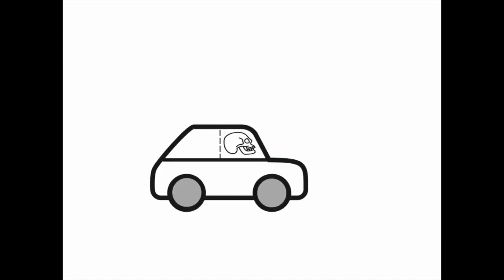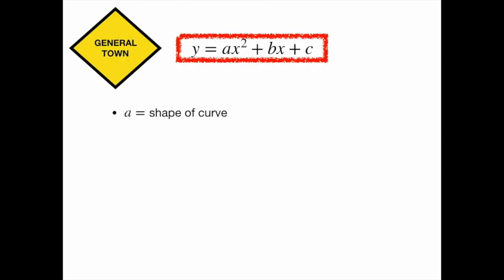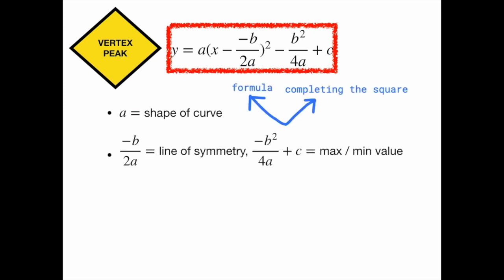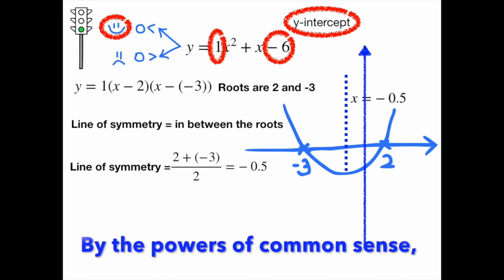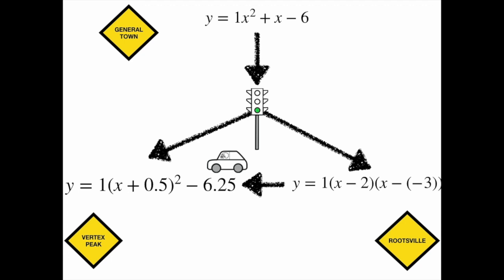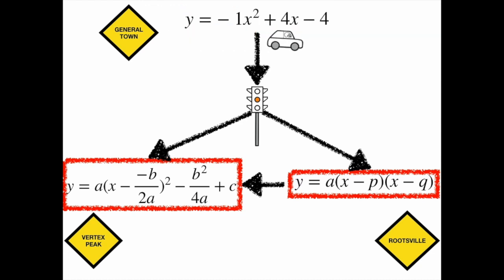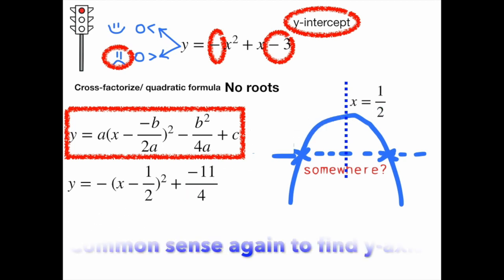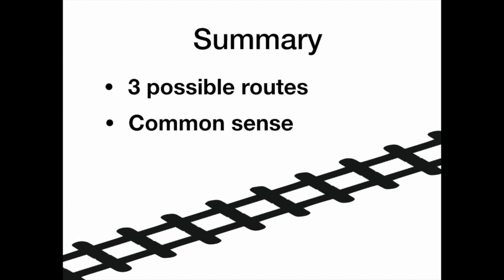HackTheMath: Navigating Quadratic Functions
Visualize this simple mindmap to hack ANY quadratic function curve under 3 minutes.

Don't waste time ping-ponging between algebraic expressions extracting unnecessary information.  With some common sense and efficient navigation between formulas, it is possible to sieve out important values in order to sketch any quadratic curve in a fuss-free manner.

0:00 The problem when navigating quadratic functions
0:40 General format and its properties
0:58 Factorised format and its properties
1:18 Complete the square format and its properties
1:34 How to navigate when you have 2 x-intercepts
2:53 How to navigate when you have 1 x-intercept
3:37 How to navigate when you have no x-intercepts